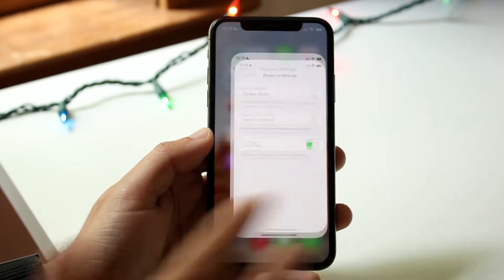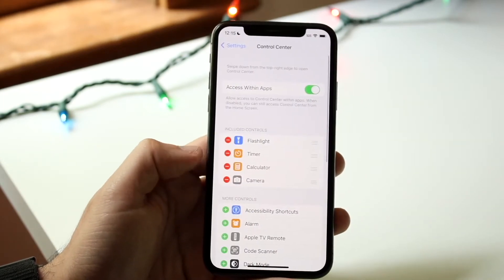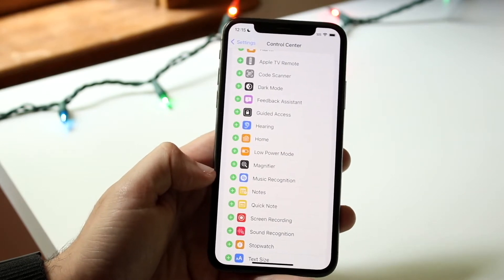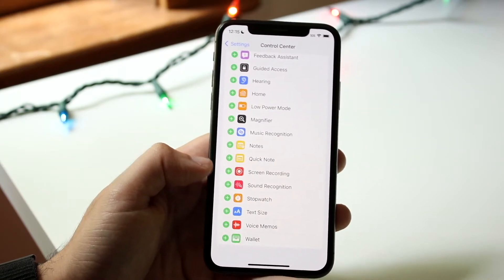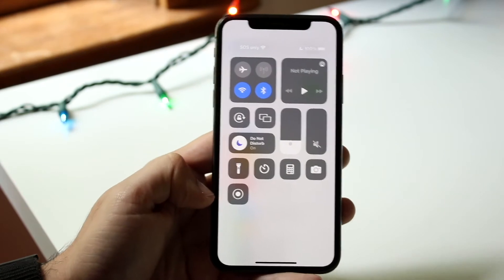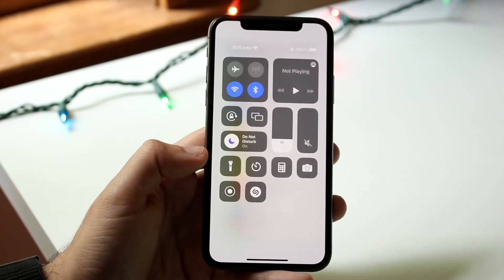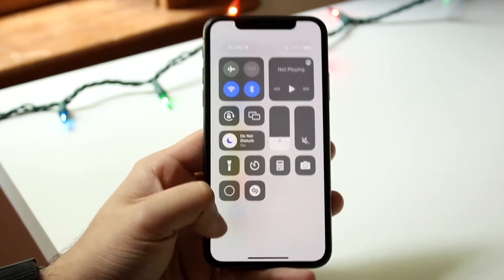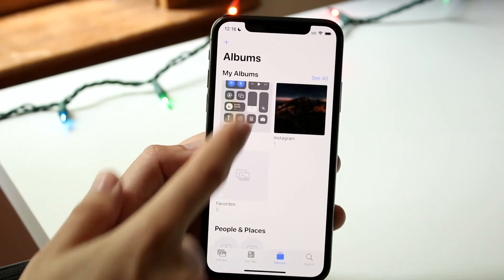How To Screen Record On iOS 16!